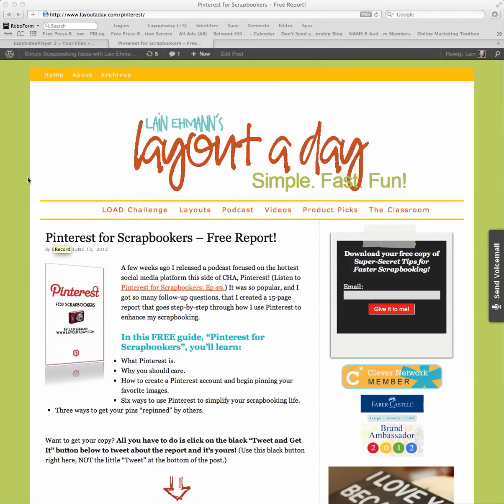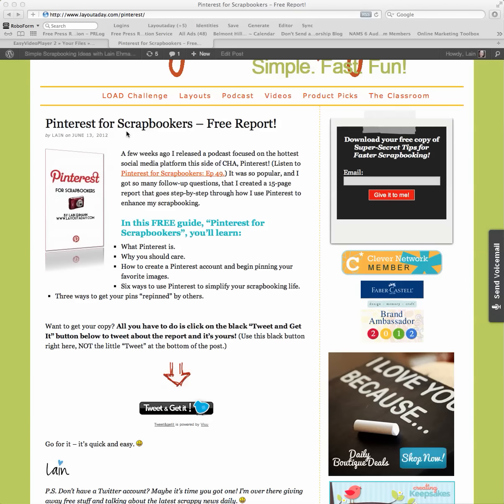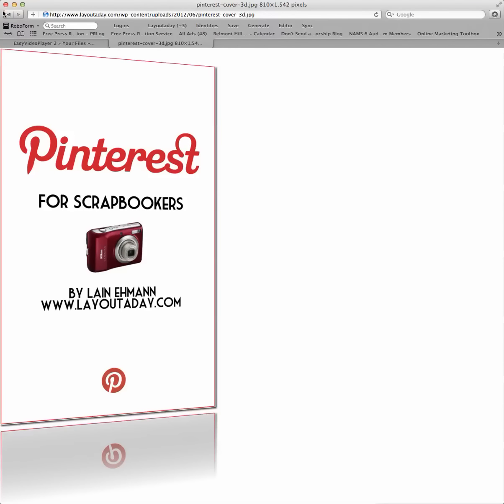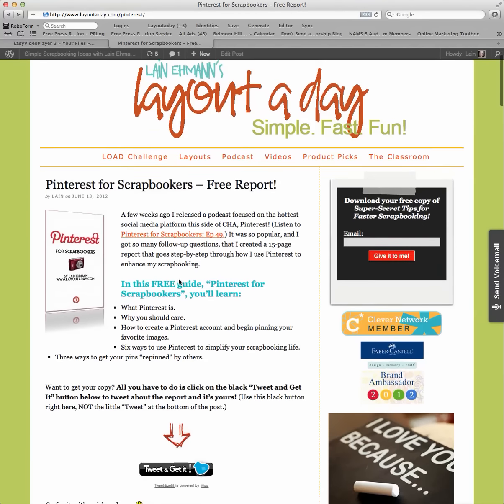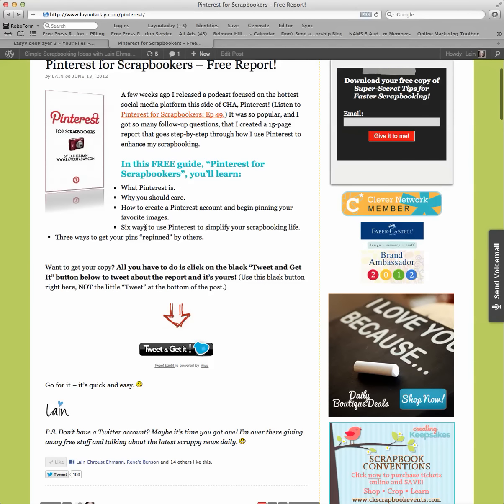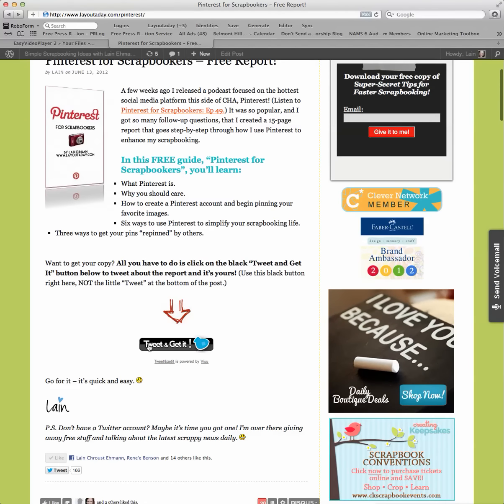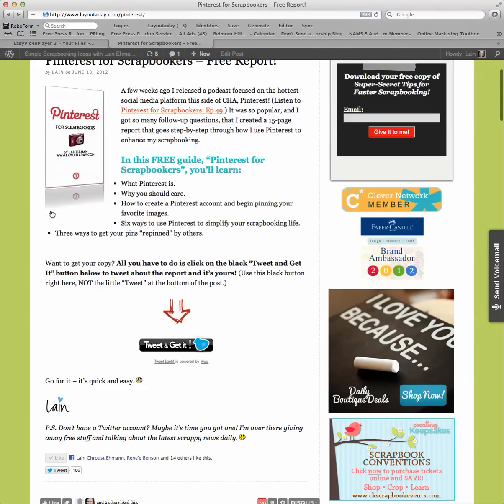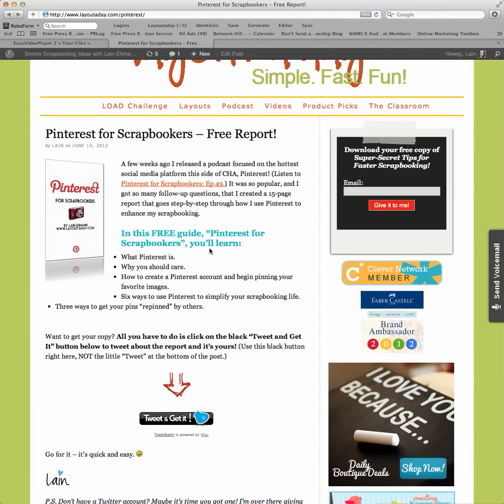"Pinterest for Scrapbookers" Free Report from @lainehmann of Layoutaday.com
Wondering what Pinterest is and why everyone is so excited about it? I'll show you - for free! Let me share a free 15-page report on "Pinterest for Scrapbookers" that will rock your scrapbooking world! This one-minute video shows how you can get your own report for the price of a Tweet. :)